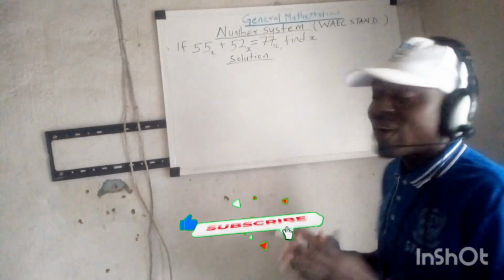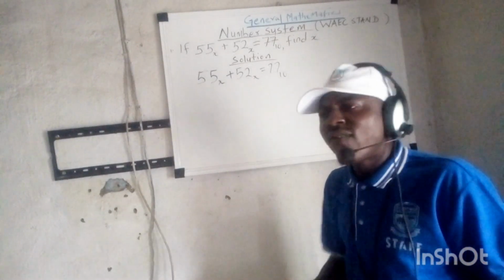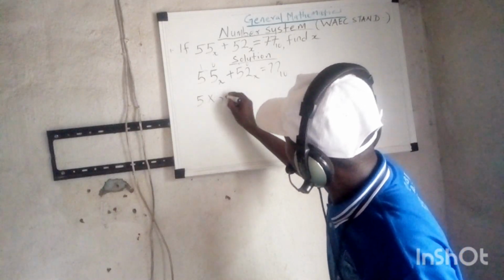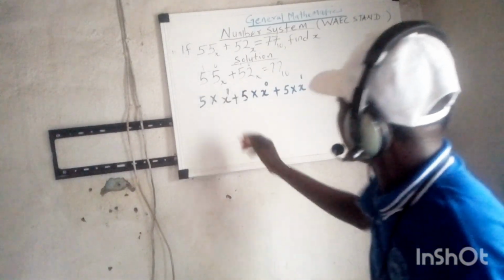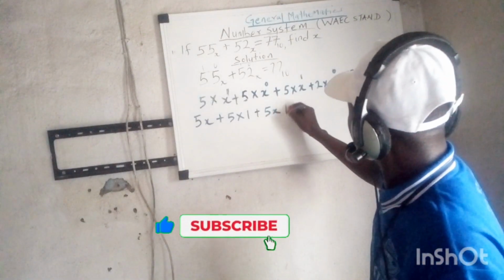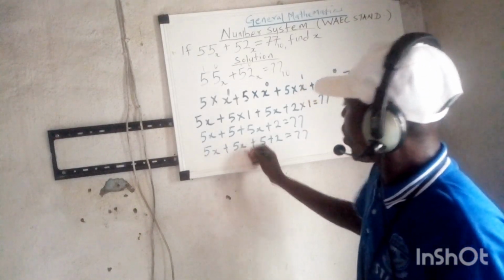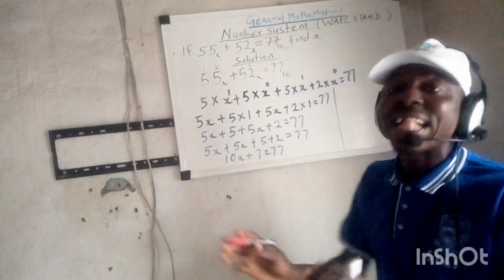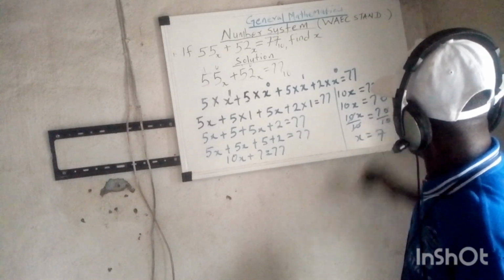NUMBER SYSTEM MADE EASY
Unlock the secrets of numbers in the simplest way possible! In this video, “Number System Made Easy”, we break down the basics of number systems — from binary, octal, decimal, to hexadecimal — so you can understand them once and for all. Whether you’re a student preparing for exams, a beginner in computer science, or just curious about how number systems work, this tutorial will make it clear and fun.

We’ll cover:
✅ What a number system is
✅ Types of number systems (Binary, Decimal, Octal, Hexadecimal)
✅ Step-by-step conversion between number systems
✅ Real-life applications of number systems

By the end of this lesson, you’ll be able to confidently convert and work with different number systems without confusion. Perfect for mathematics lovers, computer science students, and anyone wanting to strengthen their basics.